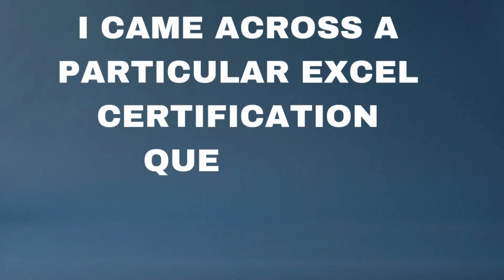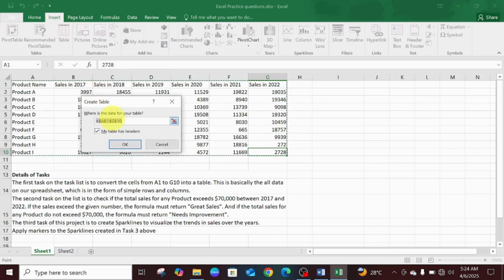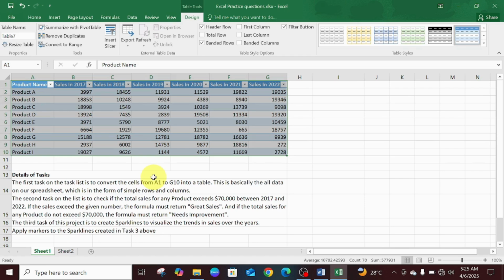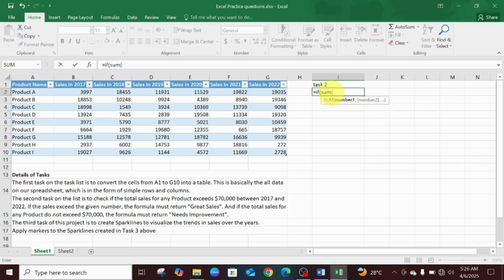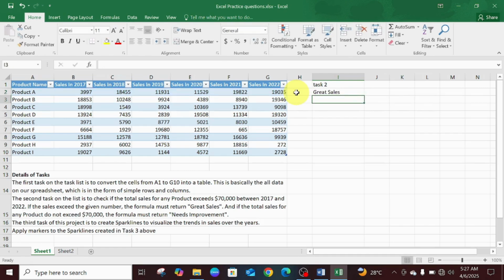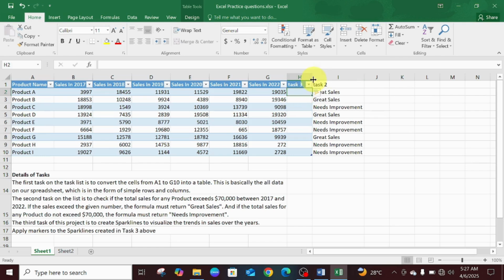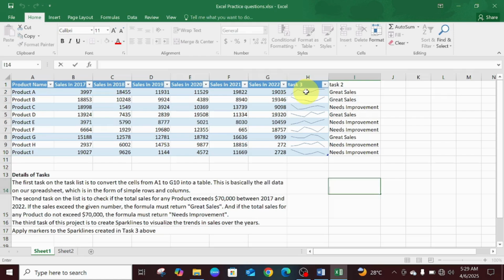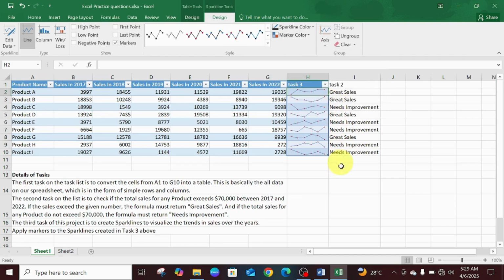How to Solve Excel Certification Questions | Step-by-Step MO-200 Tutorial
Struggling with Excel certification questions? In this tutorial, I’ll show you exactly how to solve a real Excel exam-style question step-by-step. Whether you're preparing for the MO-200 certification or brushing up your Excel skills, this guide will help you master key Excel functions and boost your confidence.